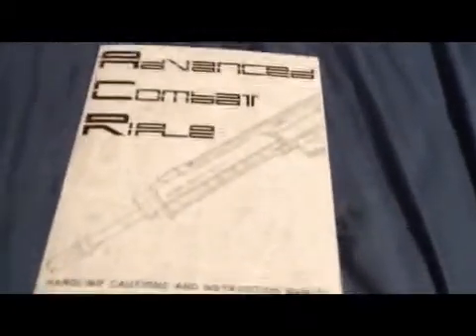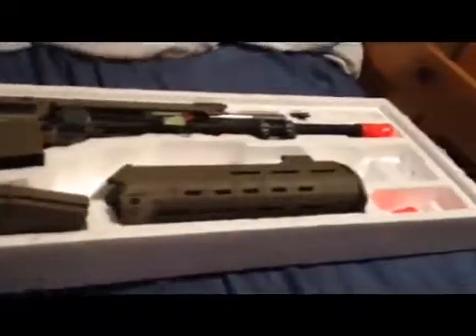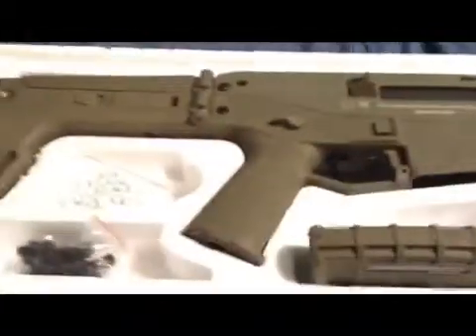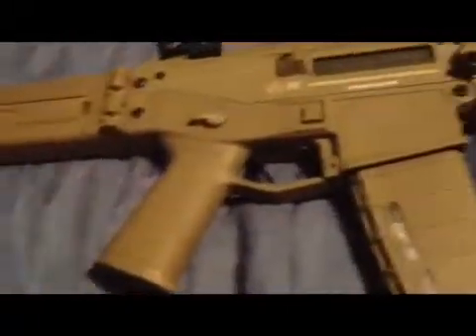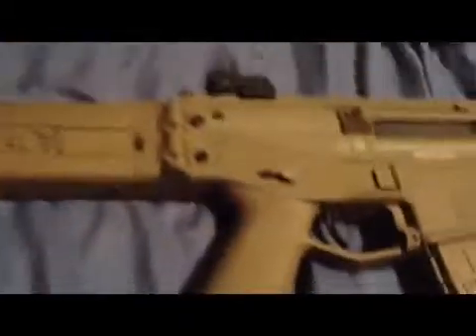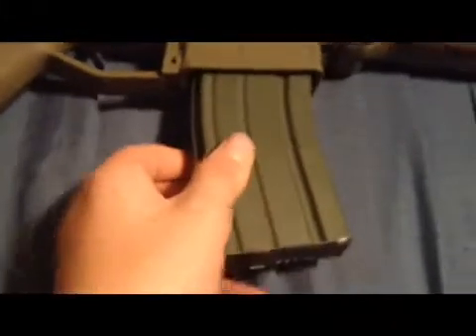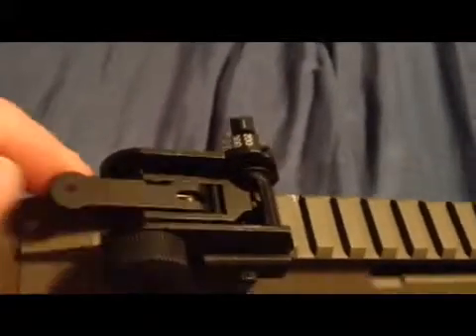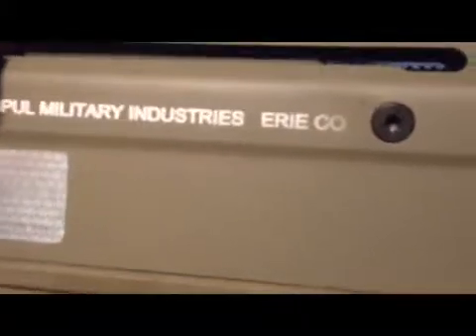A&K Masada ACR airsoft aeg rifle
Today we review the A&K Masada ACR airsoft aeg rifle.